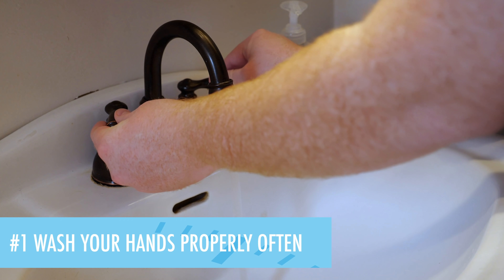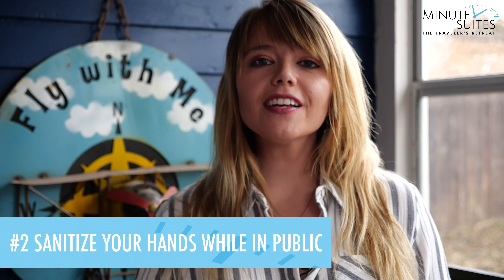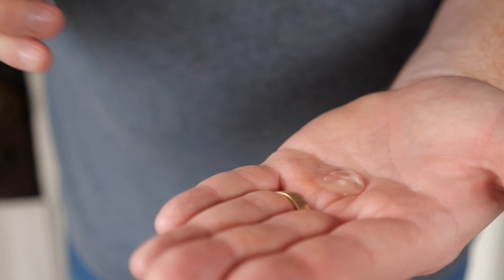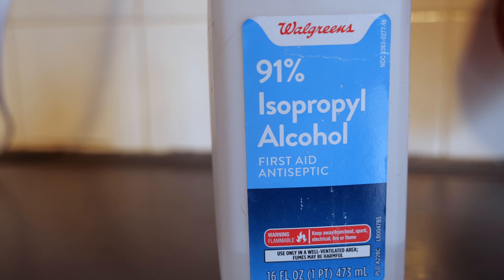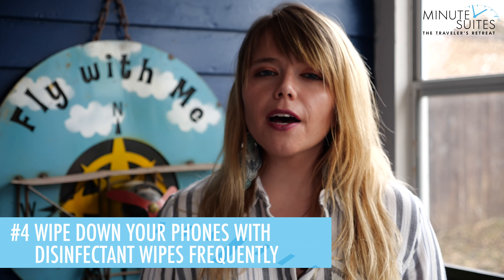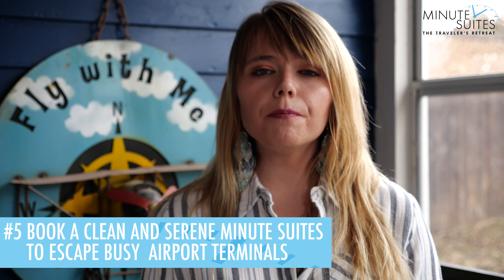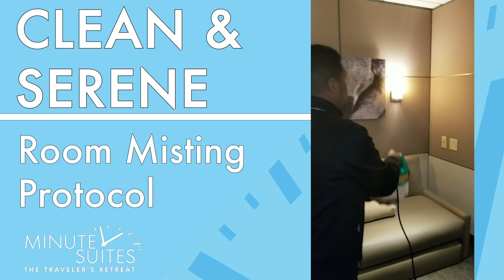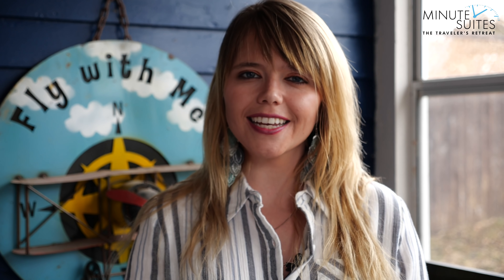5 Sanitizing Tips To Stay Clean & Serene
We are all about staying cleanandserene at Minute Suites. Here are 5 tips to promote good hygiene while on the go to help you stay well.